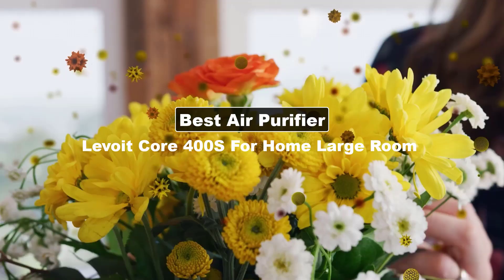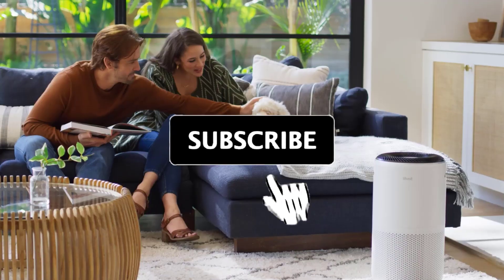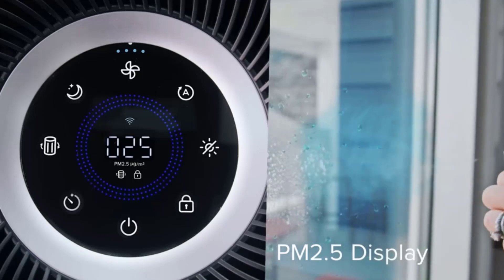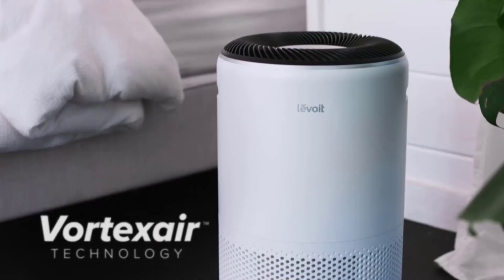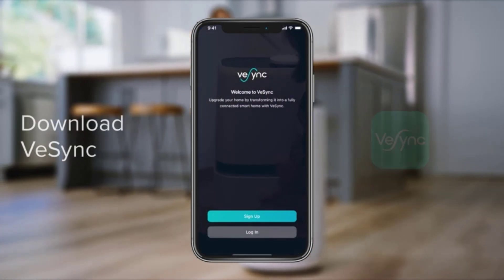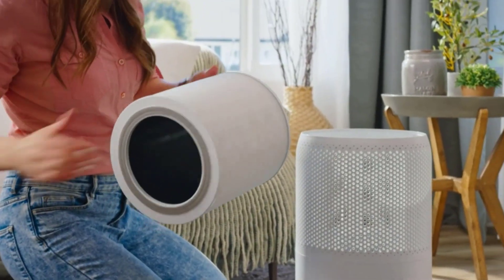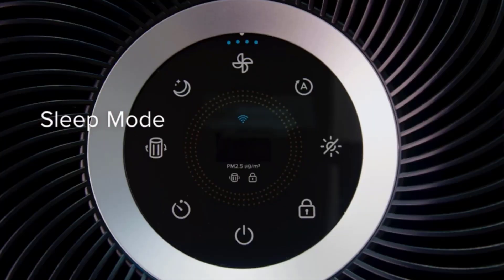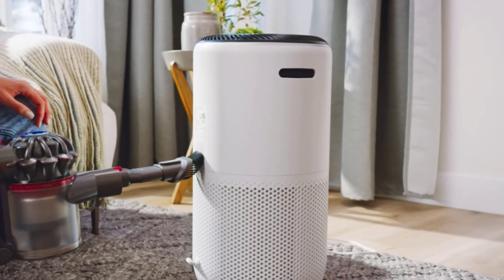Levoit Air Purifier For Home Large Room 🏆 Levoit Core 400S Reviews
Are you looking for best Air Purifier For Home Large Room? When selecting an air purifier for a large room, consider the square footage the unit is designed to cover, the CADR for particles, and any additional features such as air quality sensors or smart capabilities. Keep in mind that these air purifiers may have different models with varying room size capacities, so it's essential to check the specifications to ensure it matches the size of your room. Levoit Core 400S are one of the best air purifier for home large room on the market today. So in this video we will review Levoit core 400S.

🔶Check Lastest Price Of Levoit Core 400S Air Purifier For Home Large Room🔶